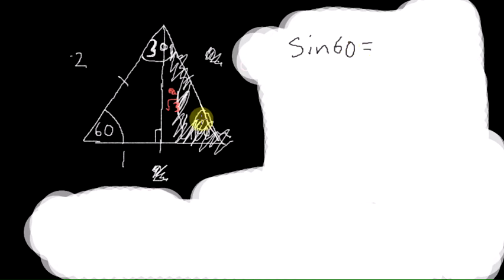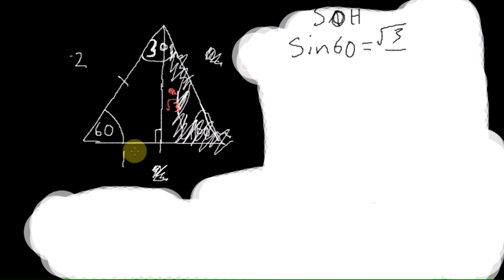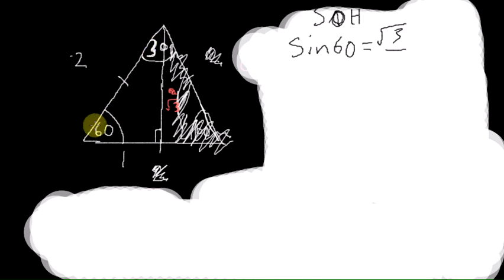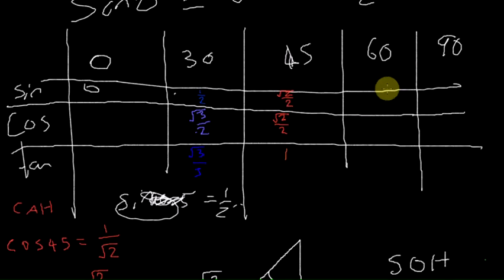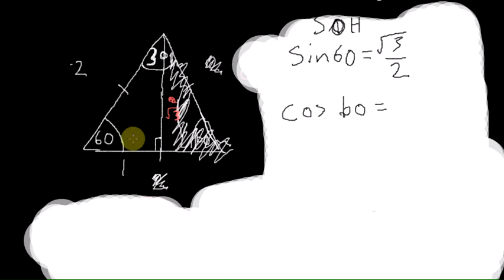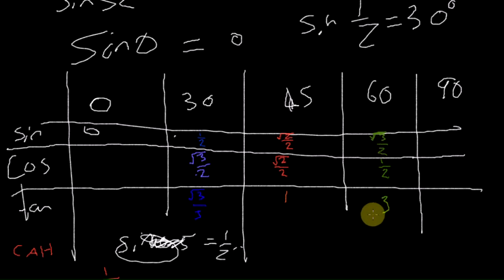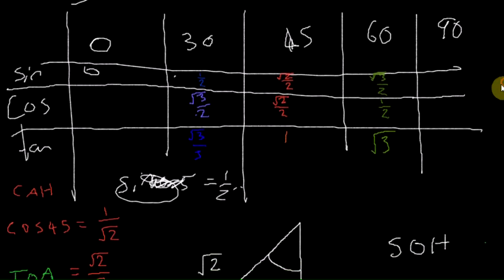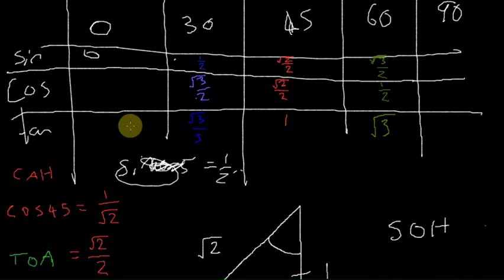3 Trigonometry deriving trig identities